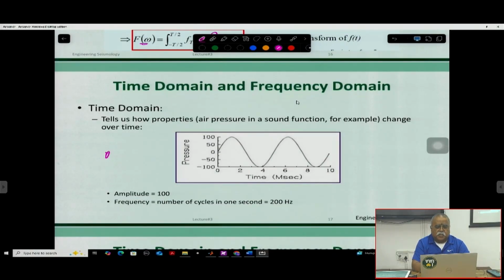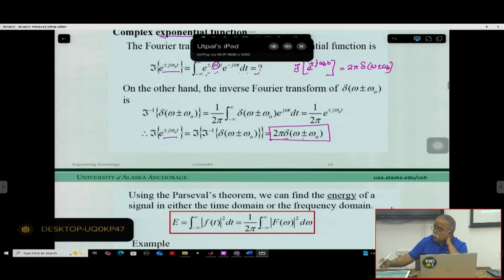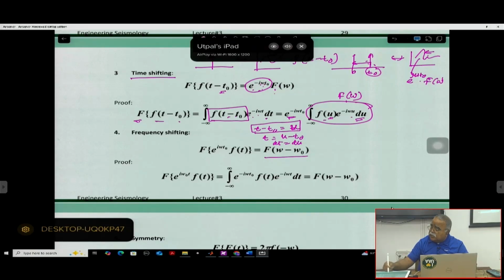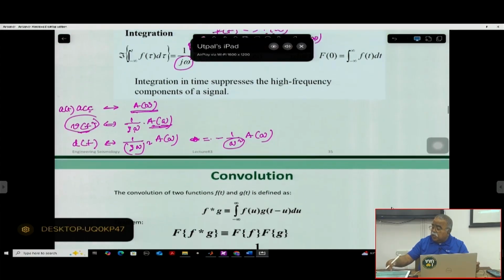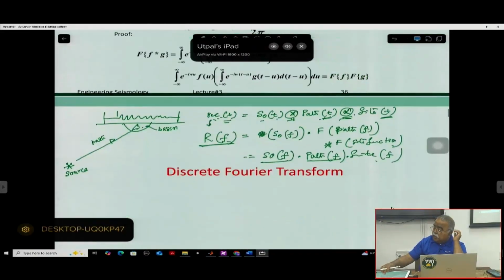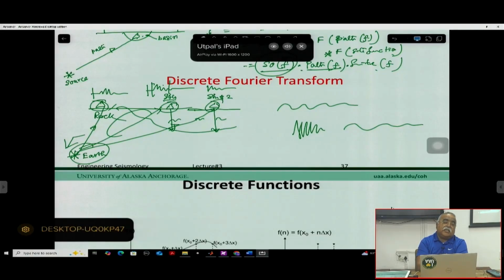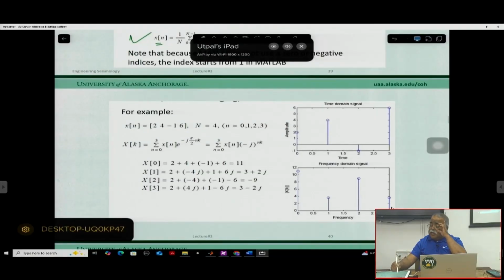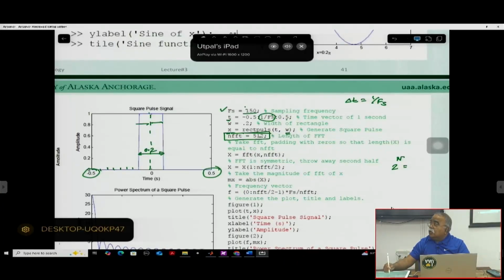L09 Fourier Transformation- Part 1